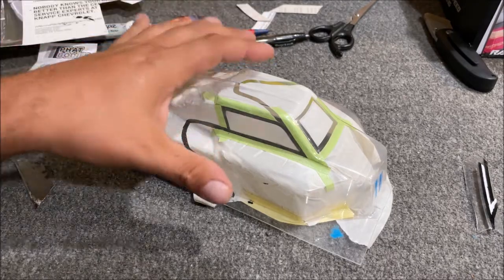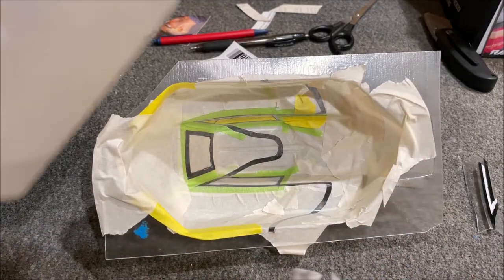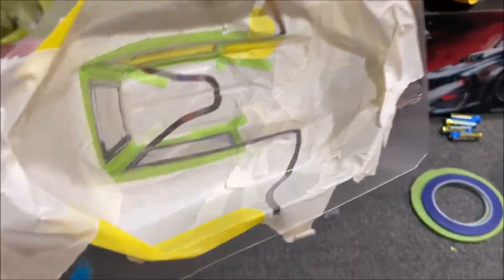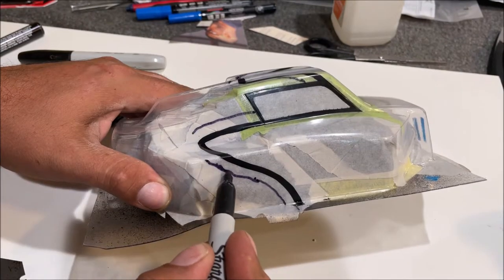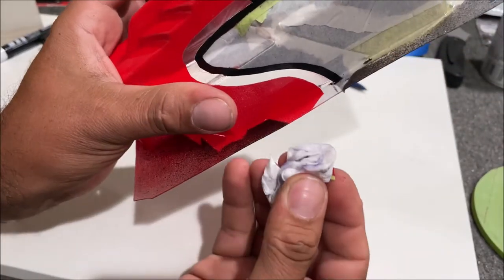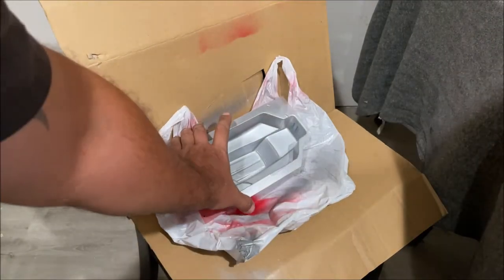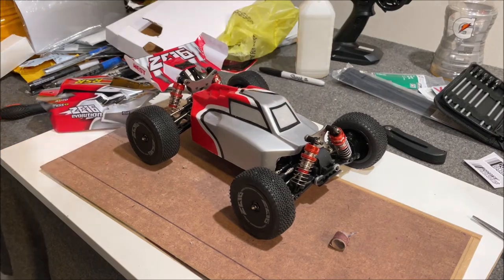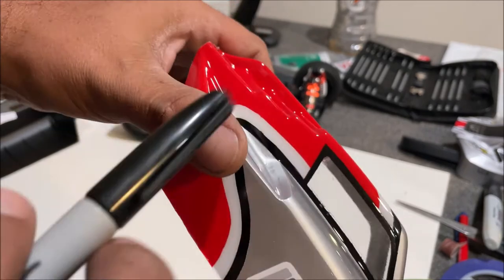how to paint RC BODY for the first time PHAT BODY ATAK 144001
my first RC body paint job. i didnt show it after i fixed the stripes but it came out like a 7 out of 10 not easy, but it has to be done
PHAT BODY ATAK: look up "warrenrc" on EBAY if you are in the USA he has this for $35 total
car is WL TOYS 144001..  they have them for $40 on ebay right now..  I PAID $116 a month ago.. I JUST BOUGHT ONE FOR $40 ...  but only silver/red